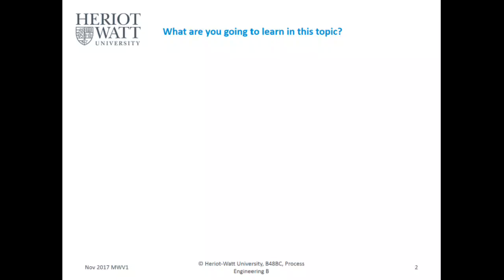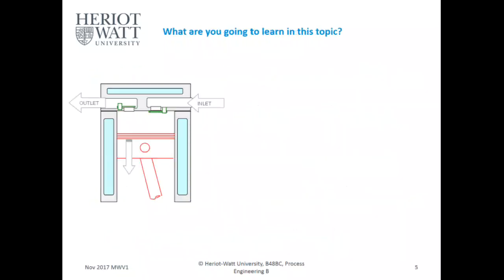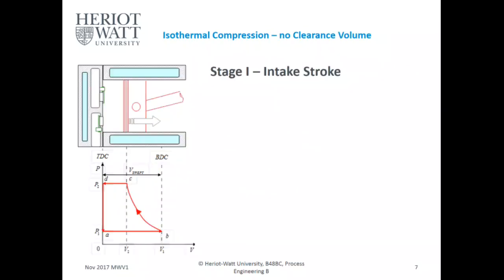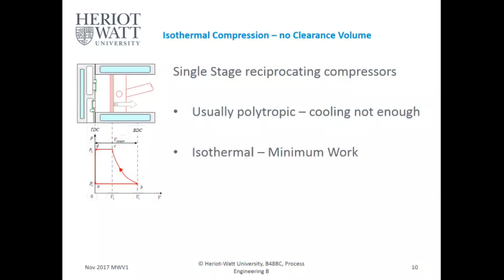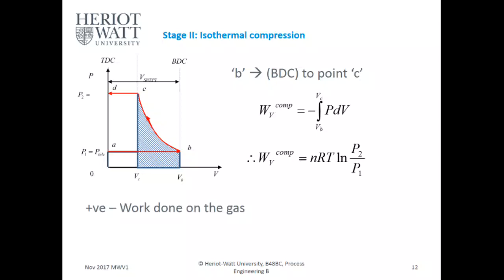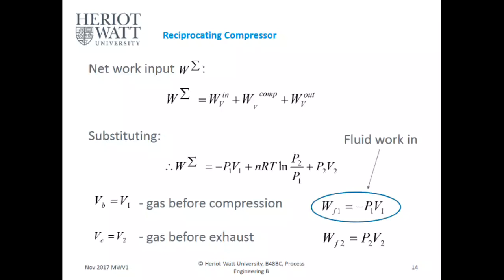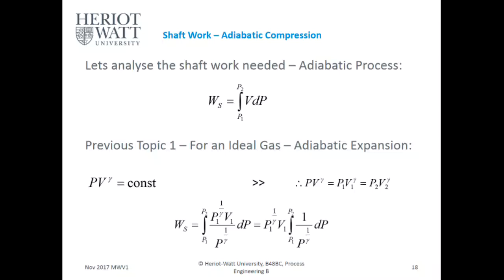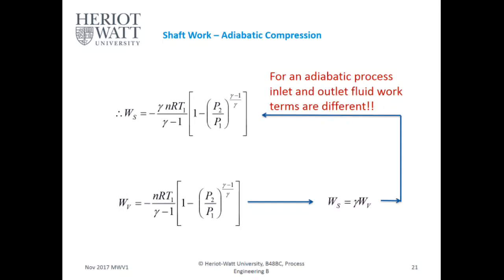PEB Lecture 5 24 02 18 A - Thermodynamics of Open Systems